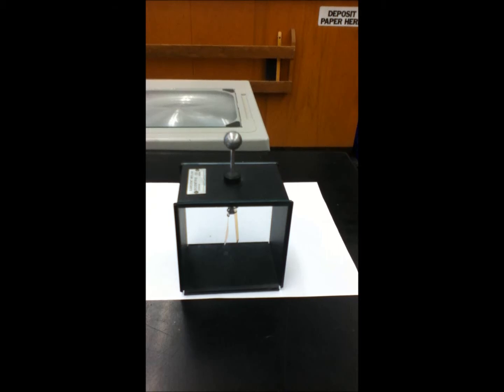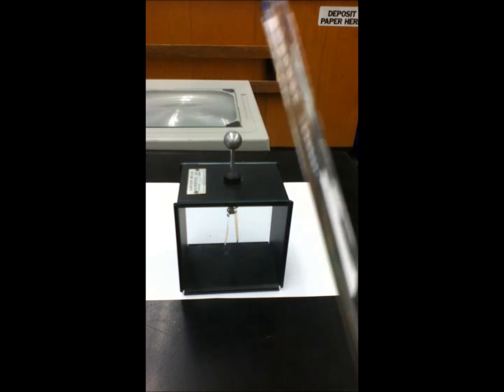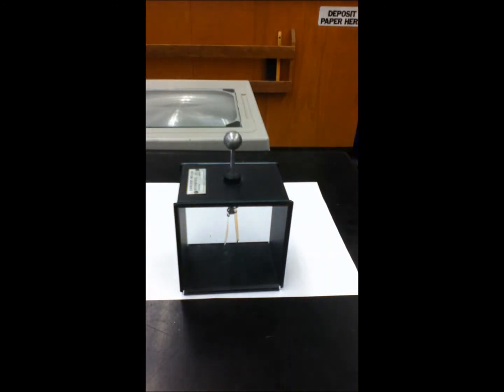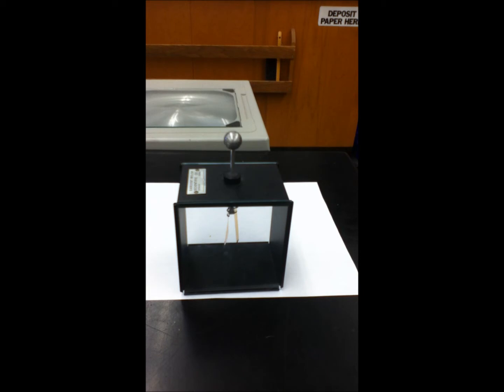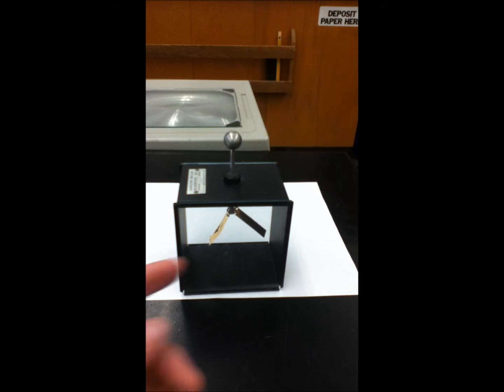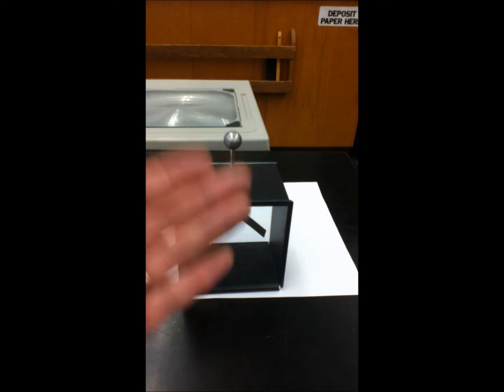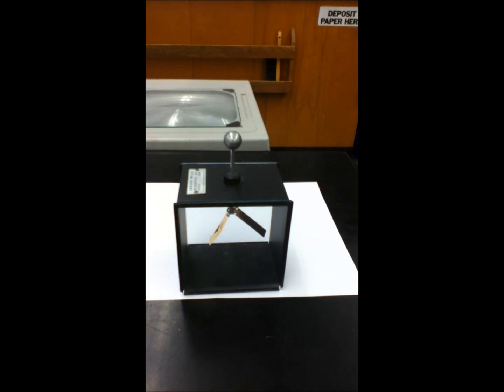Electroscope Demo 4